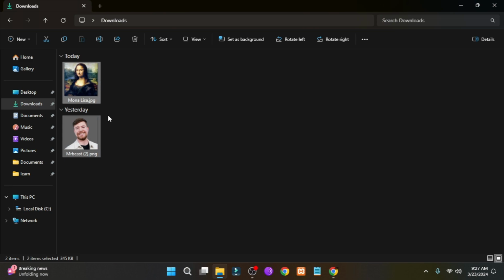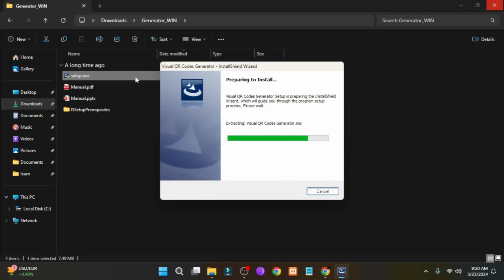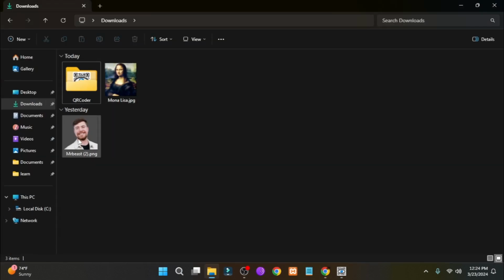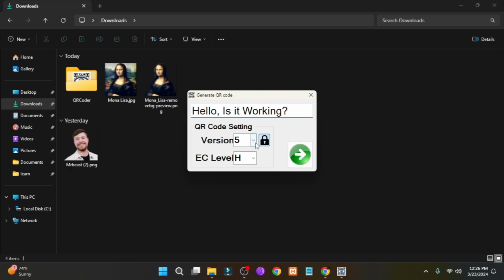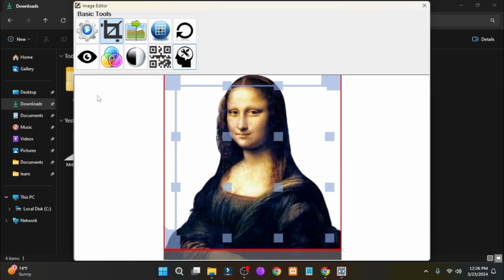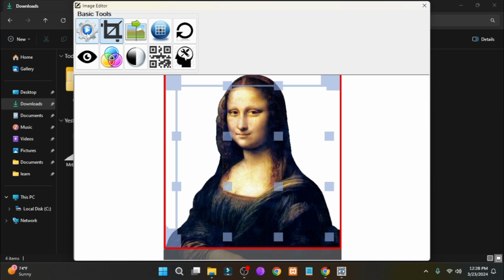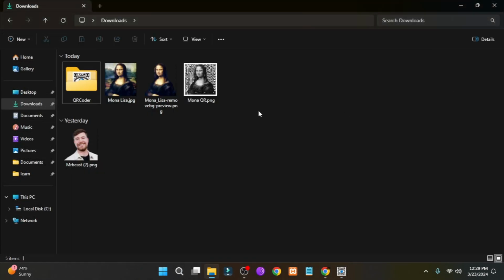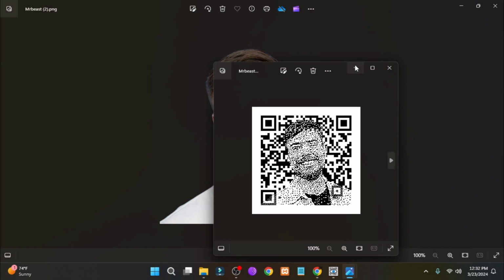Turn Anything Into QR Codes COMPLETELY FREE Using this New AI Tool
Hey there, heres another amazing tutorial. Today we used a AI tool called HalfTone (Not actually an AI tool) to convert normal images in stunning QR Codes. You don't need any high end PC or prior technical experience. Its easy to make but the process is a little complicated. But if you watch the video without skipping, you'll have no problem creating it.

As a demo, I created QR codes from photos of MrBeast (@MrBeast) and Mona Lisa.

Chapters:

0:00 Introduction
0:27 Converting into square image
0:51 Installing the Tool
2:45 Converting into transparent image
3:11 Converting image into QR Code
8:21 Creating Mrbeast QR code
8:52 Outro